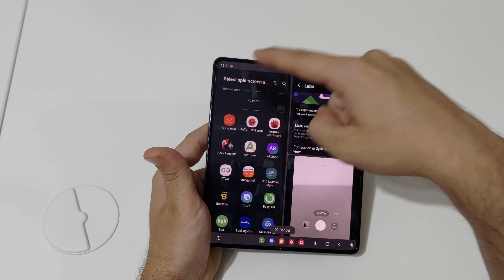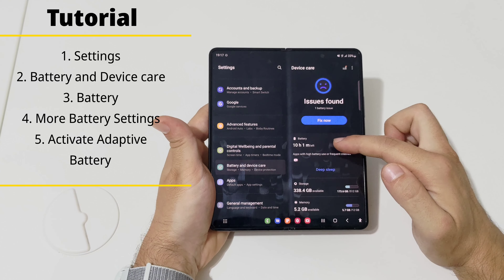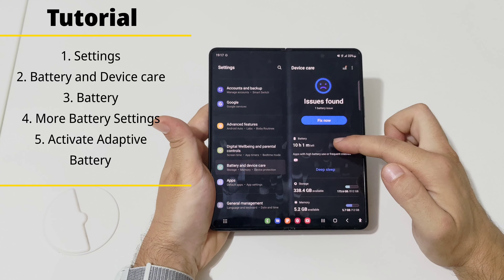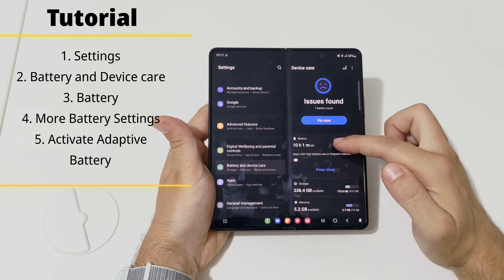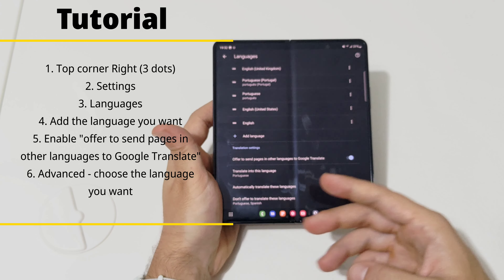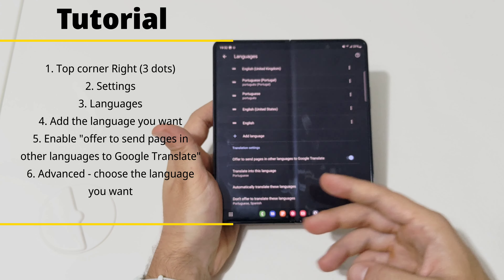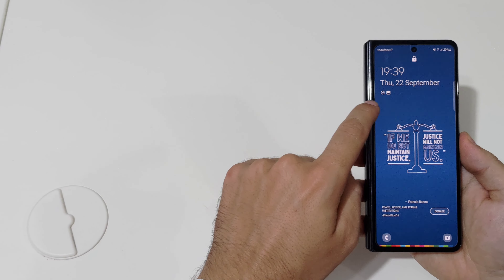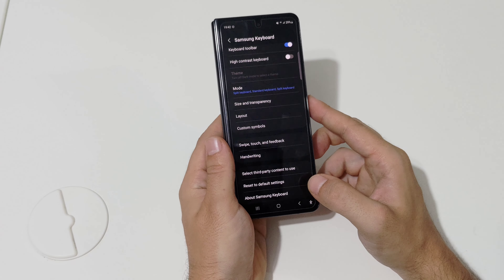Samsung Galaxy Z Fold 4: 10 Tips and Tricks to Make the Most of your New Phone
Hello everyone, today i bring some tips and tricks for every Samsung Galaxy Z Fold 4 user!
There are some tips on how to use this phone and get the best from it.

I also did some texting tutorial to help everyone understanding it better! Some of this tips are also hidden features.

You can find all the tips and tricks below at the chapters titles.

Chapters:
0:00 - Intro
0:03 - 1 How to Split Screen
1:09 - 2 How to pop-up view
2:06 - 3 How to save some battery
3:26 - 4 How to activate Battery SOS
4:08 - 5 How to use the side key
5:03 - 6 How to take screenshots
5:49 - 7 How to translate a internet page (Chrome)
7:06 - 7 How to translate a internet page (samsung internet)
8:13 - 8 How to use the Lock Screen
9:33 - 9 How to improve Sound Quality
10:19 - 10 How to customize keyboard (make it bigger)
11:50  - Byeeeee